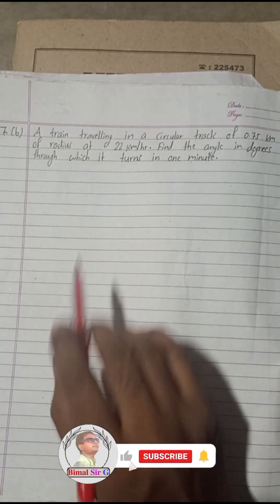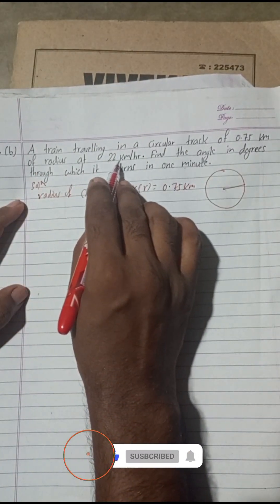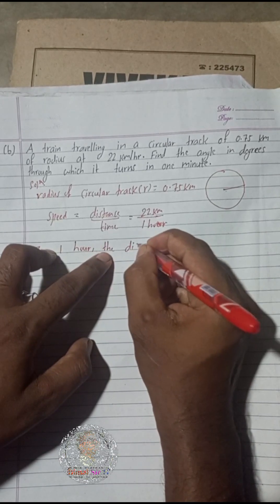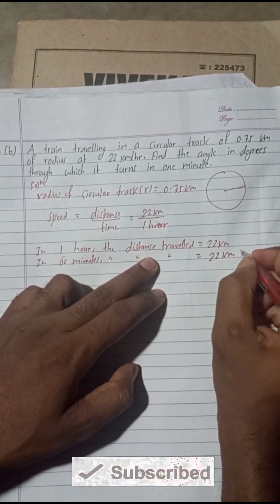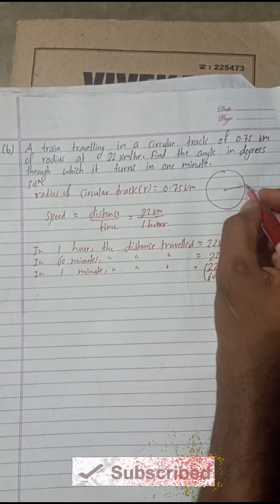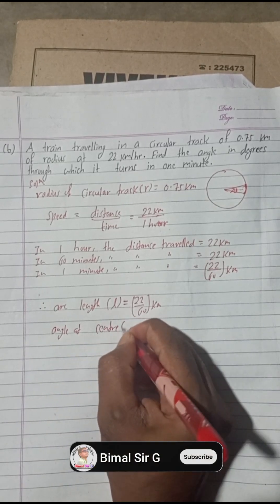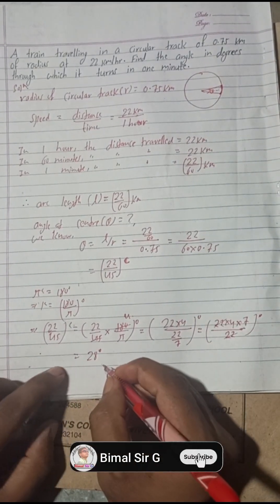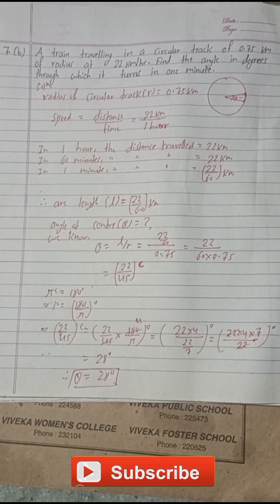7. (b) A train travelling in a circular track of 0.75 km of radius at 22 km/hr. Find theangle in deg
7. (b) A train travelling in a circular track of 0.75 km of radius at 22 km/hr. Find the
angle in degrees through which it turns in one minute.